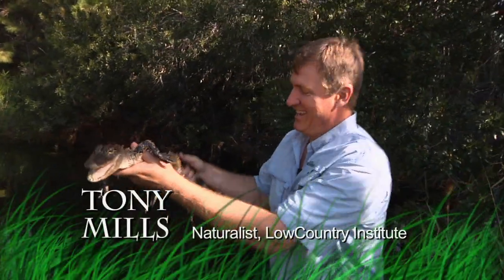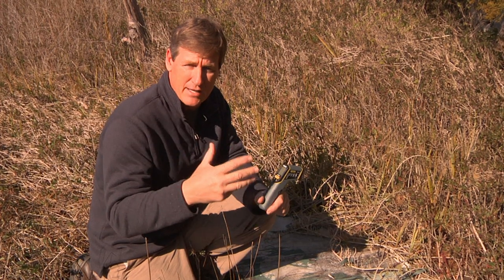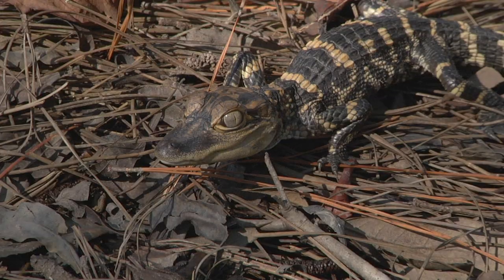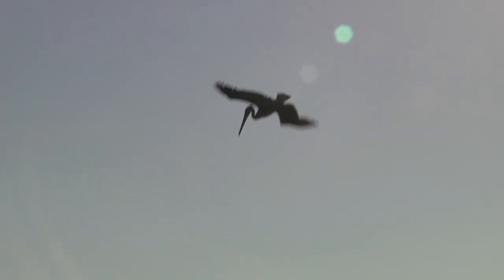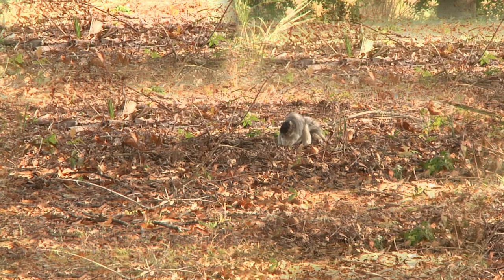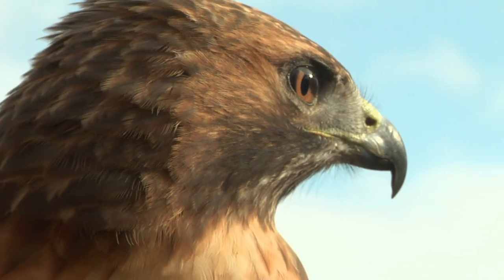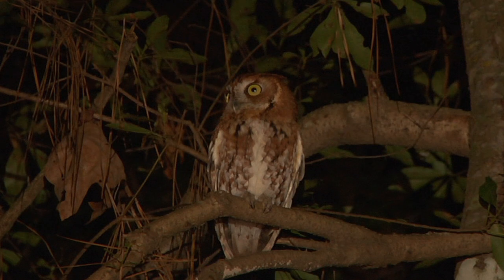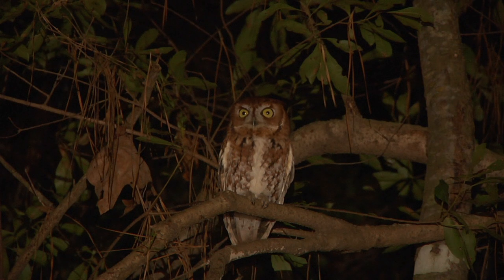Coastal Kingdom | Season 1, Episode 8 – ‘Winter in the Lowcountry’ | Full Episode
Although we get mild winters here in the Lowcountry, it can still be a tough place to make living in the winter. Some species are forced underground in really cold temperatures or remain inactive for long periods of time. Others migrate south to warmer temperatures, but there are some species that are forced to stick it out right here. Let's take a look at how some of these Lowcountry animals spend some of the coolest months of the year.

0:00 Introduction
01:01 Squareback crabs
02:54 Thermoregulation
03:35 Coffee bean snails
03:50 Alligator habitat
05:41 Alligator babies
07:11 Armadillo burrow
07:40 Marbled salamander
08:58 Pelicans
11:07 Fox squirrel
13:18 Red-tailed hawk with Haynes Werner
18:10 Owls with Dr. Chris Marsh
23:20 Conclusion